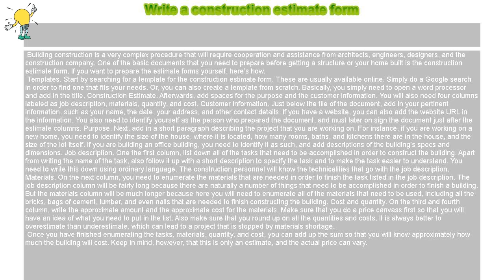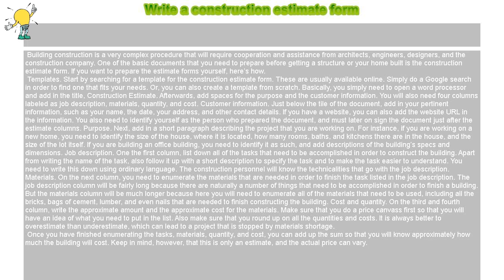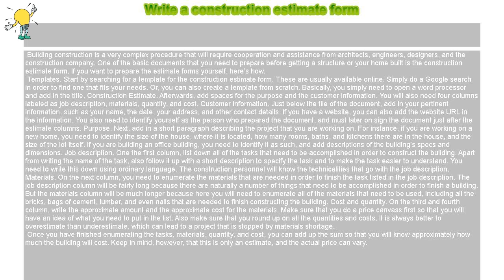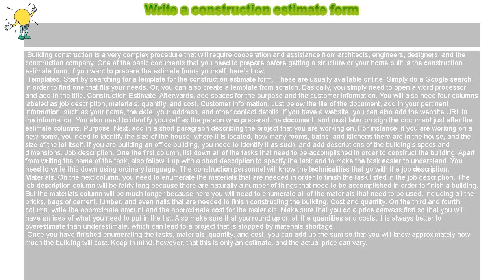How to : Write a construction estimate form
Write a construction estimate form

 Building construction is a very complex procedure that will require cooperation and assistance from architects, engineers, designers, and the construction company. One of the basic documents that you need to prepare before getting a structure or your home built is the construction estimate form. If you want to prepare the estimate forms yourself, here’s how.

Templates. Start by searching for a template for the construction estimate form. These are usually available online. Simply do a Google search in order to find one that fits your needs. Or, you can also create a template from scratch. Basically, you simply need to open a word processor and add in the title, Construction Estimate. Afterwards, add spaces for the purpose and the customer information. You will also need four columns labeled as job description, materials, quantity, and cost. Customer information. If you have a website, you can also add the website URL in the information. You also need to identify yourself as the person who prepared the document, and must later on sign the document just after the estimate columns. Purpose. Next, add in a short paragraph describing the project that you are working on. For instance, if you are working on a new home, you need to identify the size of the house, where it is located, how many rooms, baths, and kitchens there are in the house, and the size of the lot itself. If you are building an office building, you need to identify it as such, and add descriptions of the building’s specs and dimensions. Job description. One the first column, list down all of the tasks that need to be accomplished in order to construct the building. Apart from writing the name of the task, also follow it up with a short description to specify the task and to make the task easier to understand. You need to write this down using ordinary language. The construction personnel will know the technicalities that go with the job description. Materials. On the next column, you need to enumerate the materials that are needed in order to finish the task listed in the job description. The job description column will be fairly long because there are naturally a number of things that need to be accomplished in order to finish a building. But the materials column will be much longer because here you will need to enumerate all of the materials that need to be used, including all the bricks, bags of cement, lumber, and even nails that are needed to finish constructing the building. Cost and quantity. On the third and fourth column, write the approximate amount and the approximate cost for the materials. Make sure that you do a price canvass first so that you will have an idea of what you need to put in the list. Also make sure that you round up on all the quantities and costs. It is always better to overestimate than underestimate, which can lead to a project that is stopped by materials shortage.

 Once you have finished enumerating the tasks, materials, quantity, and cost, you can add up the sum so that you will know approximately how much the building will cost. Keep in mind, however, that this is only an estimate, and the actual price can vary.